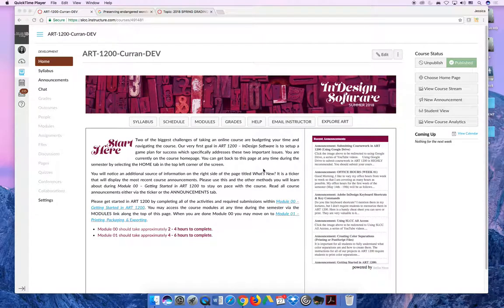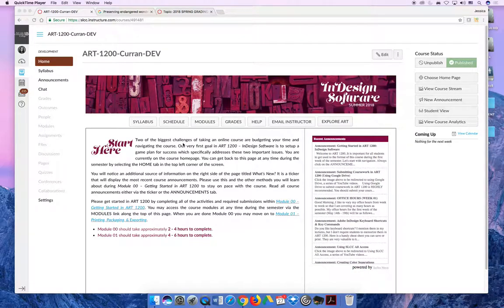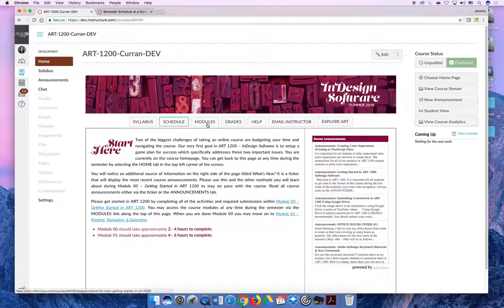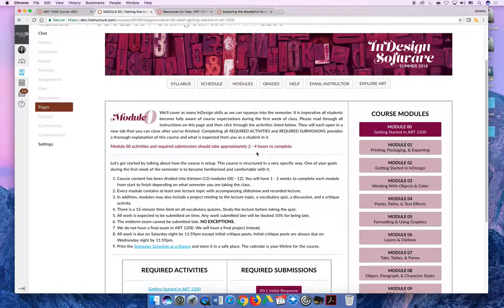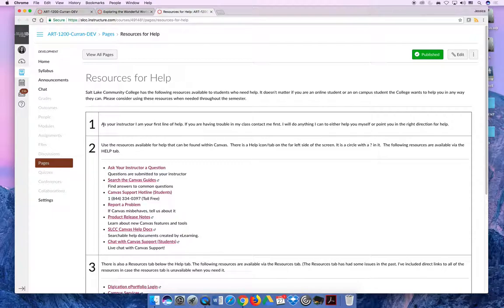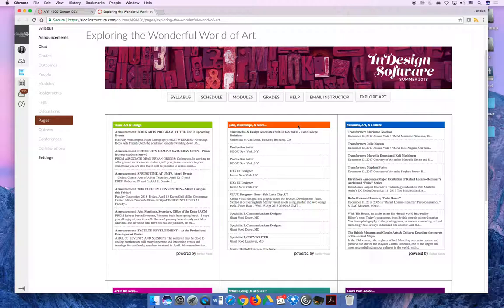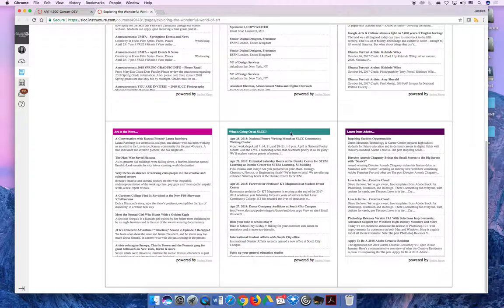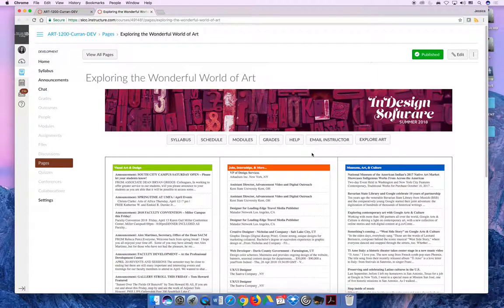ART 1200 / Getting Started in InDesign Software (Video 3)